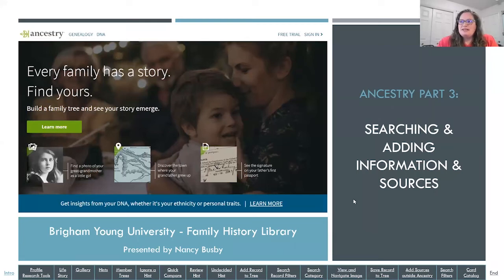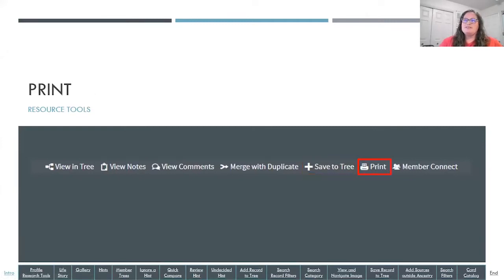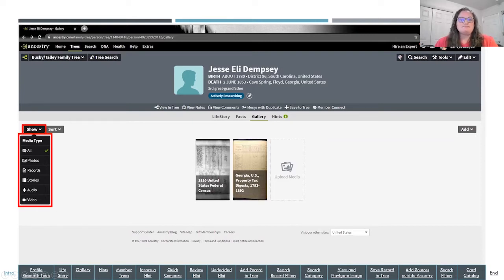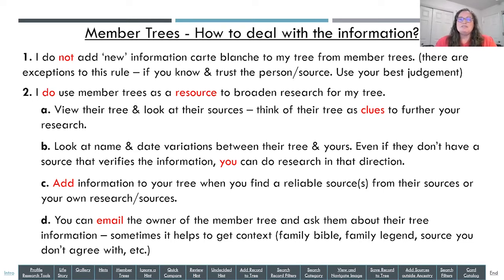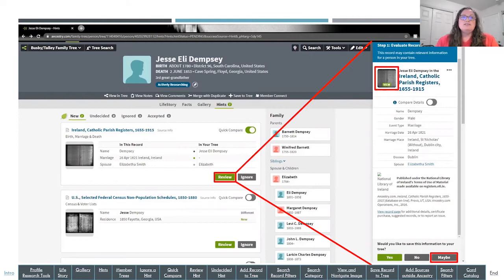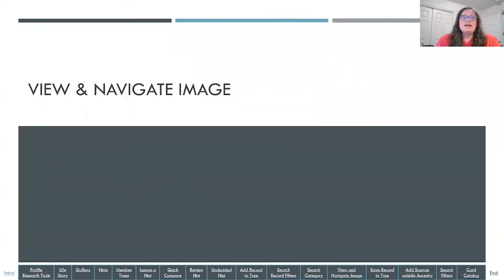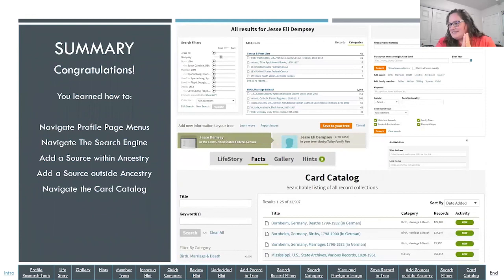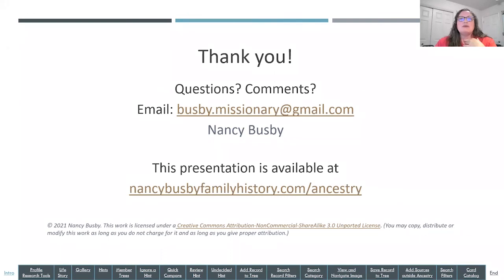Ancestry Part 3: Searching and Adding Information and Sources - Nancy Busby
Nancy Busby instructs on how to search and add sources and other information on Ancestry.